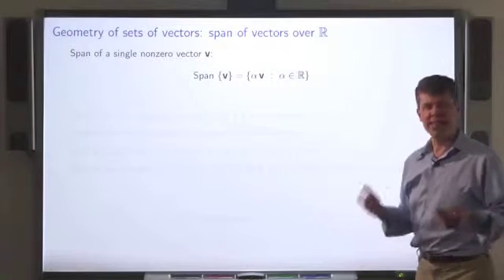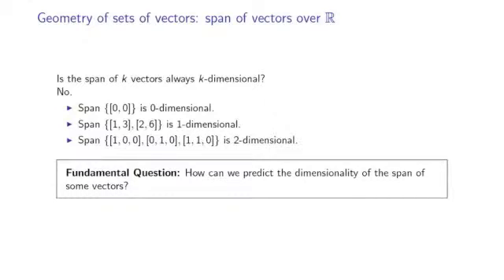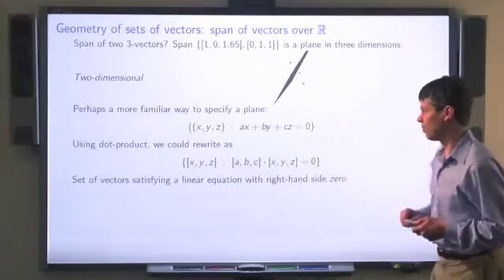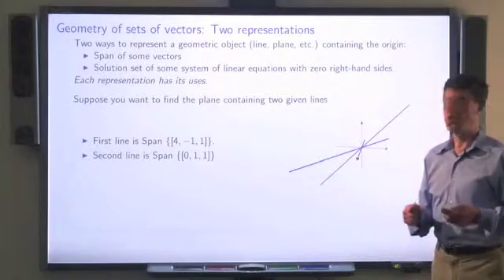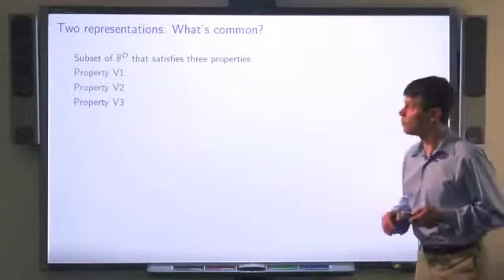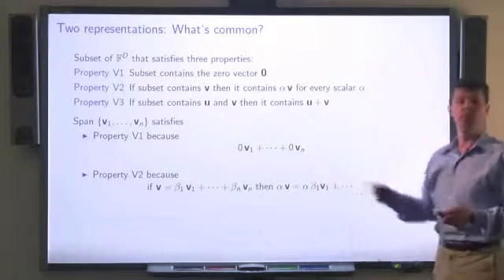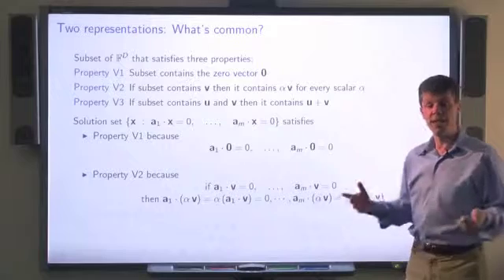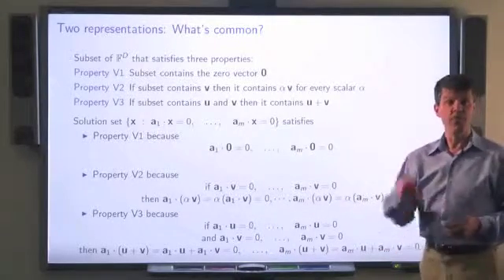week3 part3 - The Vector Space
Geometry of Sets of Vectors